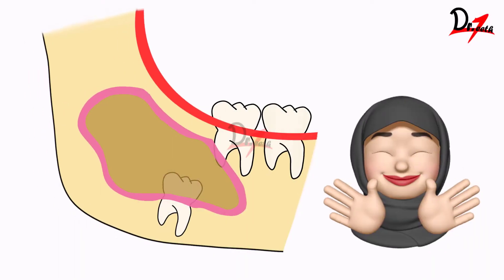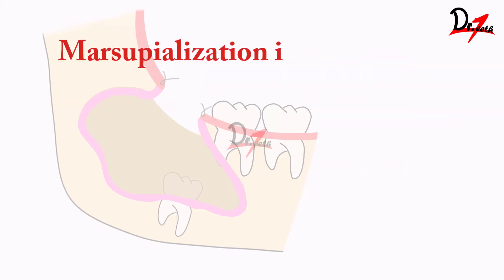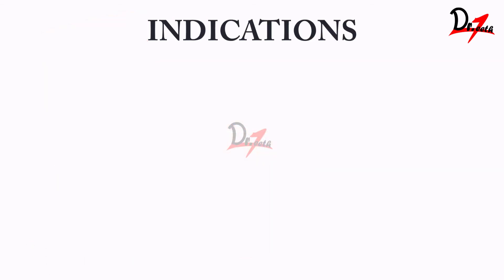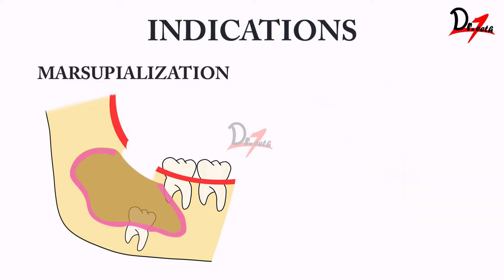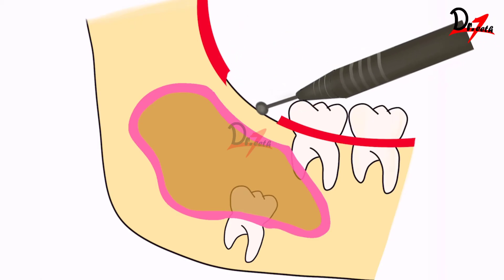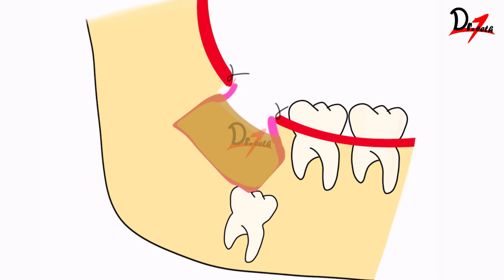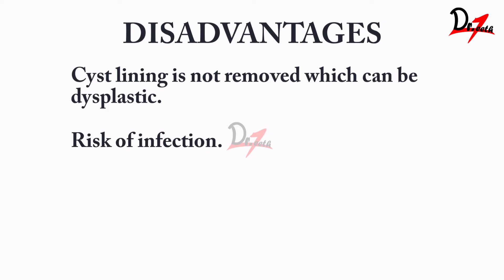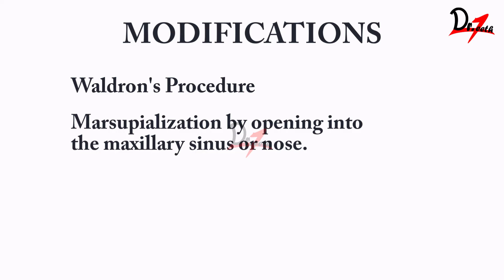Marsupialization | WHEN, WHY & HOW?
__ Video Contents __
0:00 - Introduction
2:09 - Indications
3:31 - Procedure
4:53 - Advantages
5:01 - Disadvantages
5:29 - Modifications

Videos, Notes, Online sessions, Test Series, Dental chat groups

and cover majority of your syllabus with our amazing dental videos.